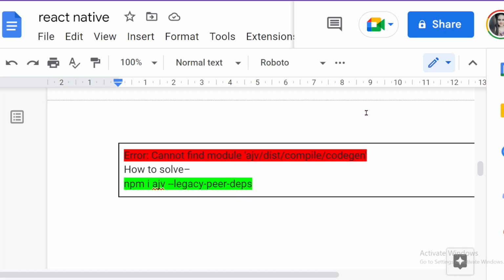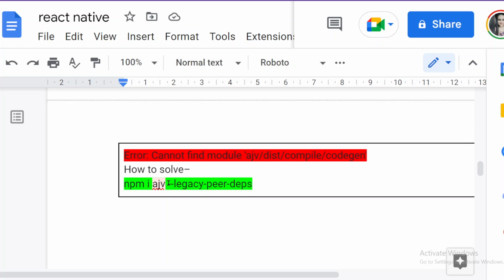cannot find module error -- untracked files error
Error: Cannot find module 'ajv/dist/compile/codegen'
How to solve–
run this command in the terminal